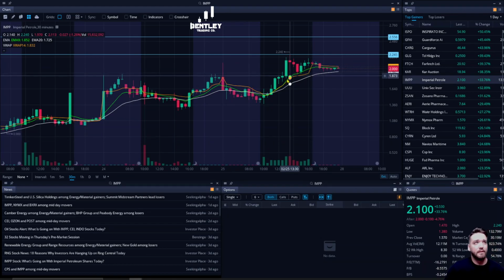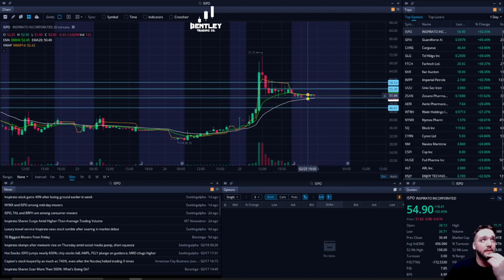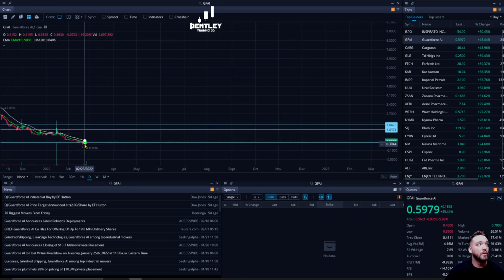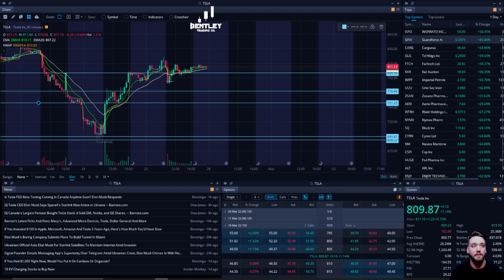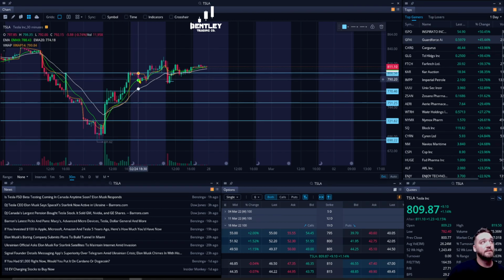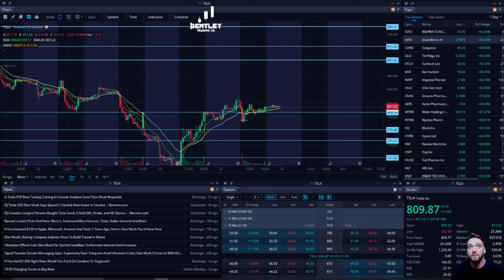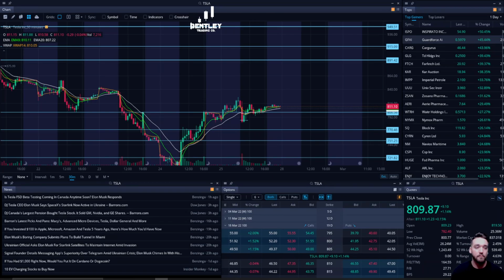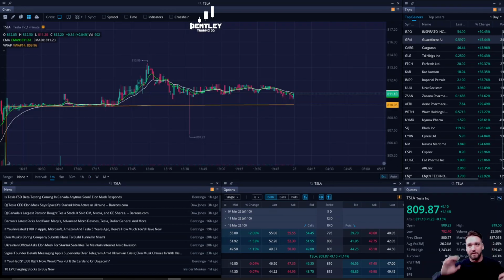2 27 22 Live Q&A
Educational Q&A